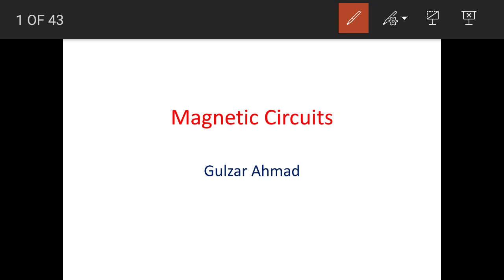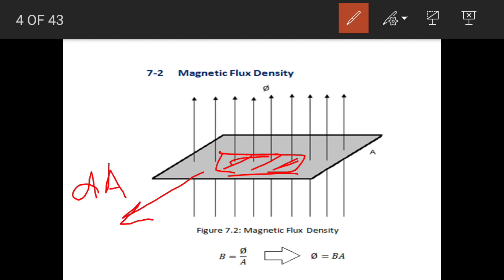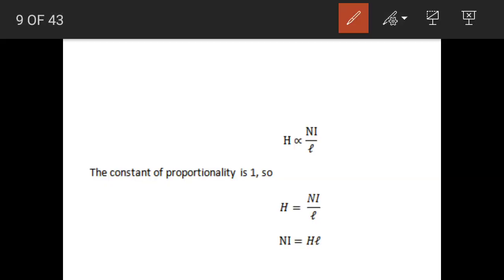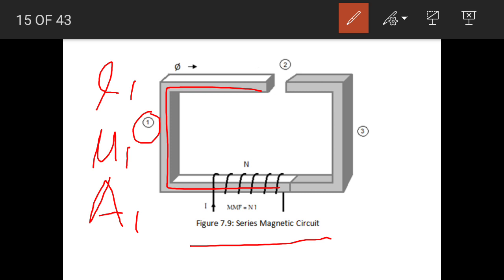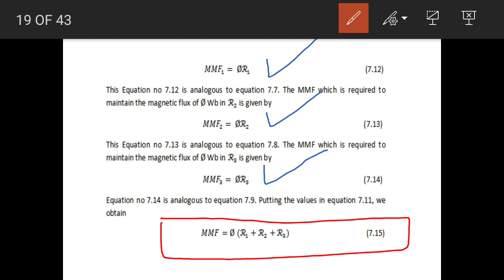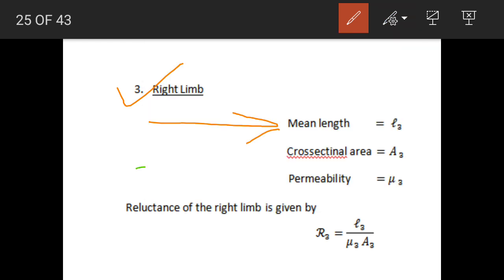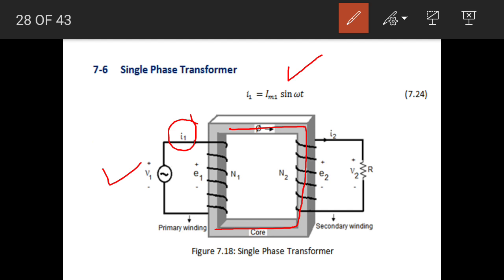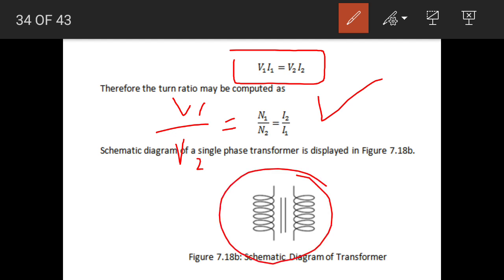Lecture 17: Magnetic Circuits